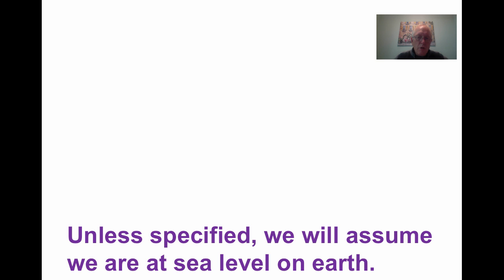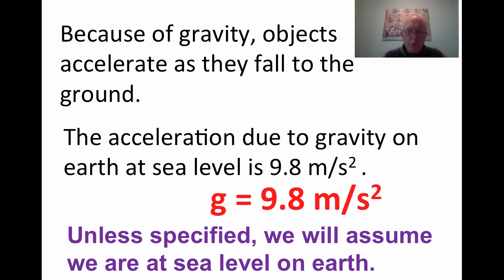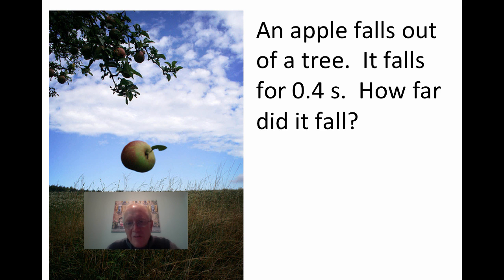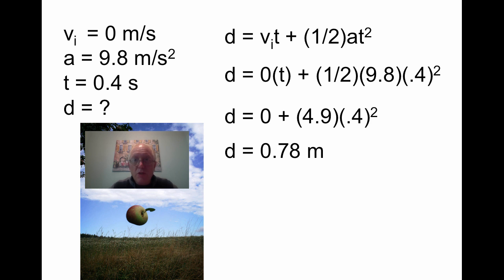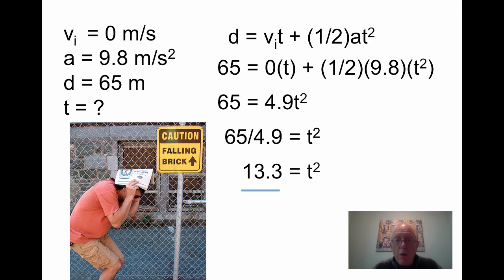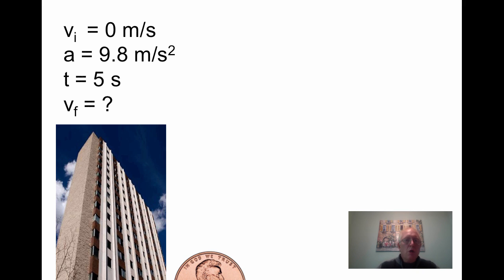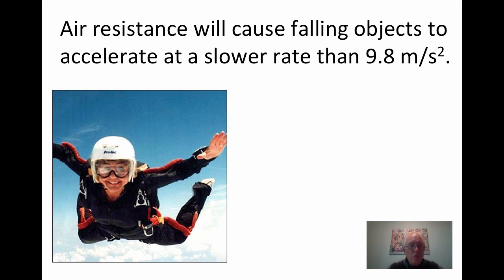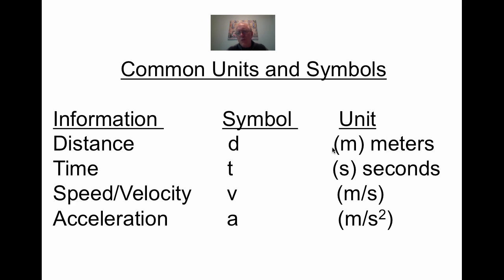05 - Physics - Freefall